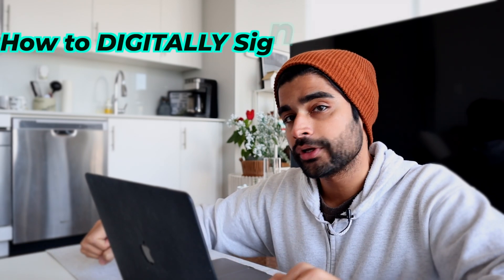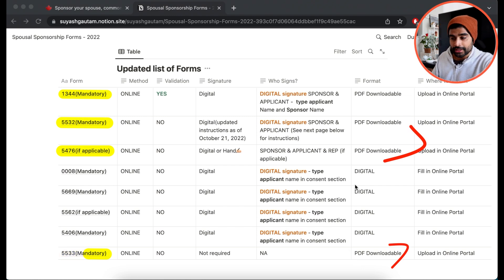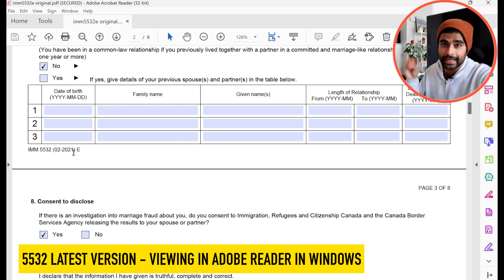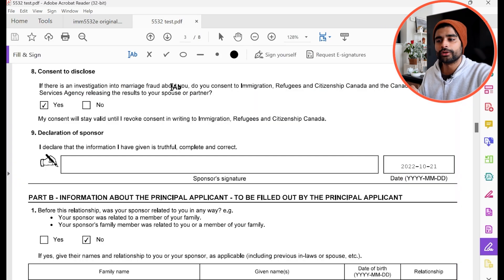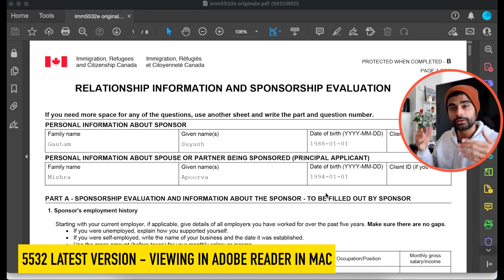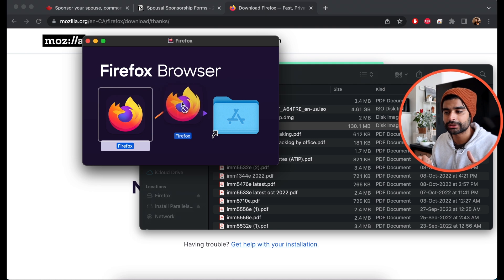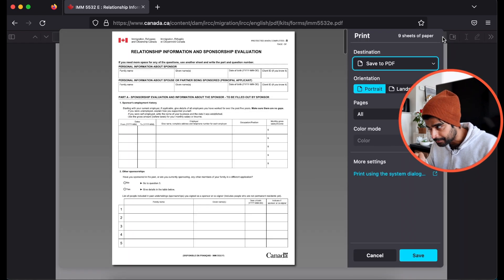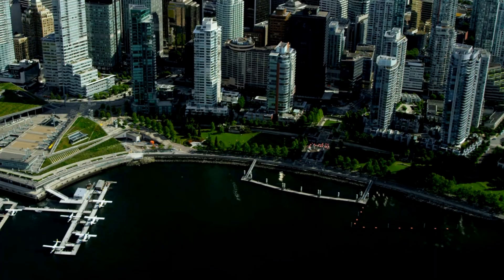How to DIGITALLY SIGN 5532 - For WINDOWS and MAC users - Spousal Sponsorship - Canada PR 2022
TABLE SHOWN IN THE VIDEO

So, as of October 20, 2022. The form, 5532 - Relationship questionnaire, for spousal sponsorship for Canada, can now be digitally signed with a little tweaks. So in this video we will cover how you can digitally sign this form if you are a Windows user and a MAC user.

Timestamps
00:00 Intro
00:15 Quick Review of Updates
03:09 WINDOWS Users
06:18 MAC Users
11:17 Outro

Sponsor your spouse, common-law partner, conjugal partner or dependent child – Complete Guide (IMM 5289)